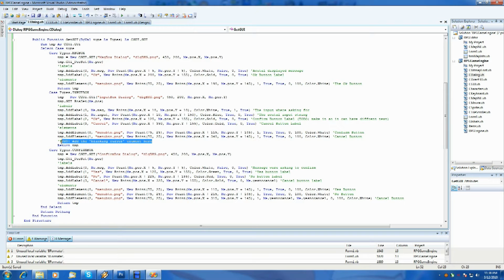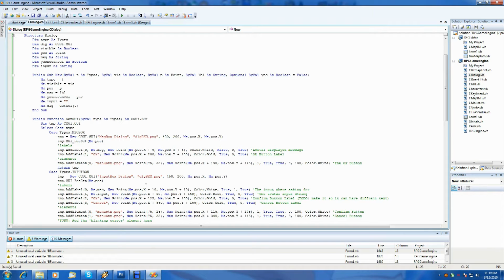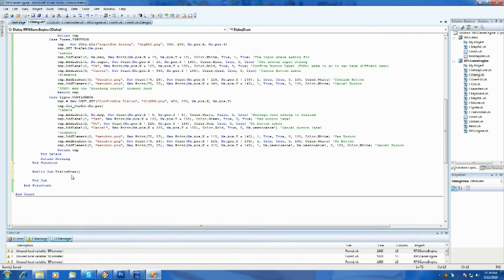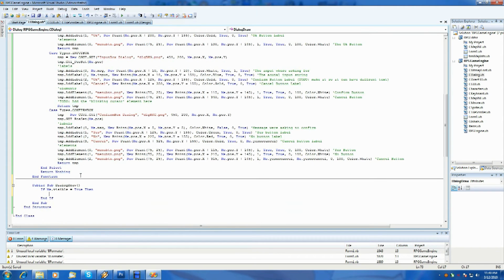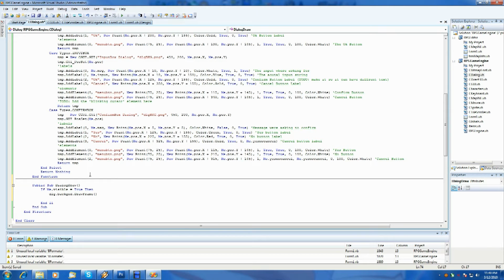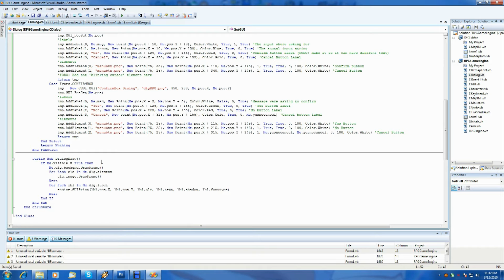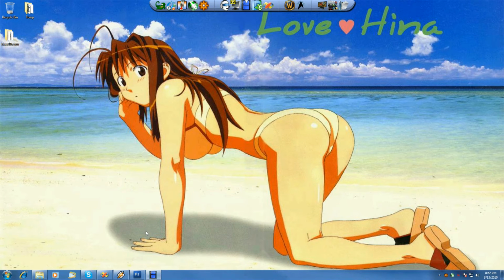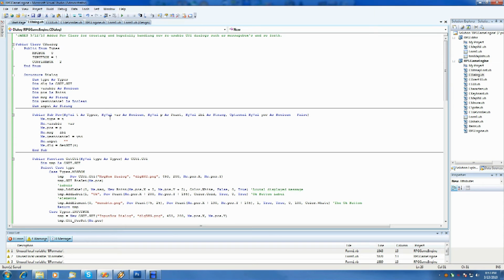Quicks14Blog - Game Development/Programming 4 - Part 1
This is a more standard vblog format with some straight commentary as well as some 'sped-up' parts with cuts and more information. This is more of how the vblog will be done including overlays. Follow along as I work on my project little bit by bit day by day. This vblog covers March 11th & 12th & 13th 2010 and overlays or gui's over guis. Part 1 of 4.

If you like to contribute to this project ethier via ideas, code or resources (ie sprites, images, music, sound etc.) please email your contribution to , you will be given full credit for it in the project credits.